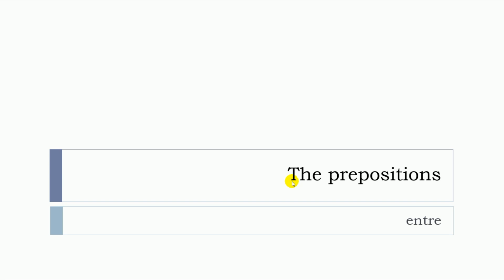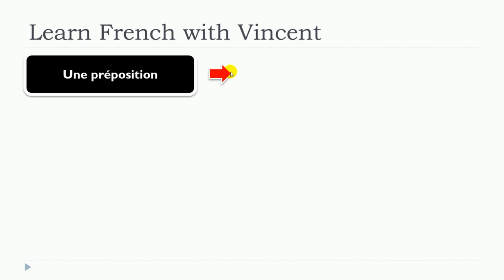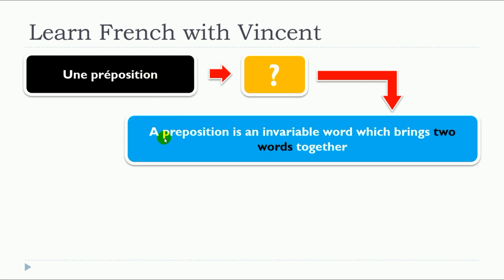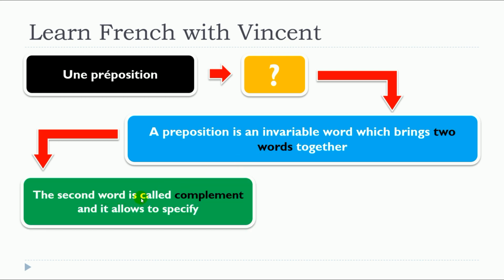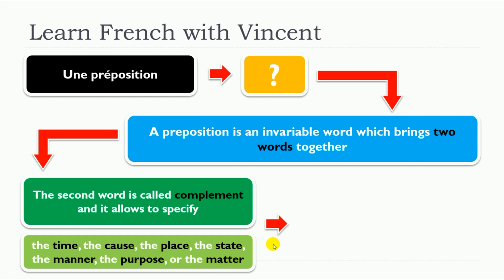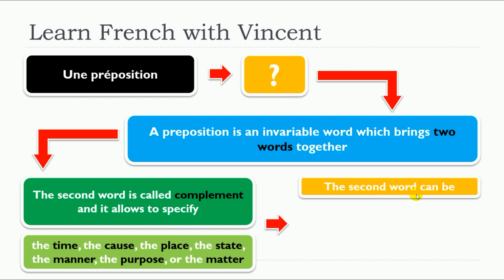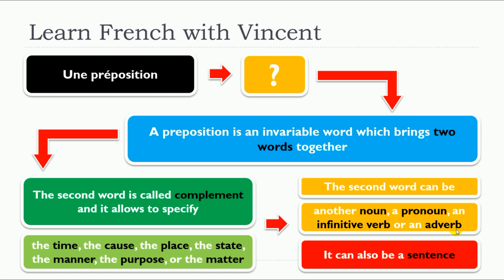French lesson I The prepositions I entre